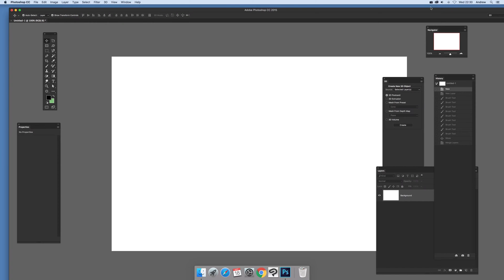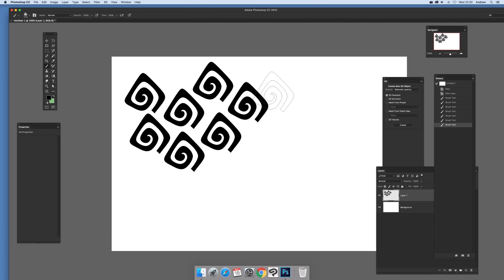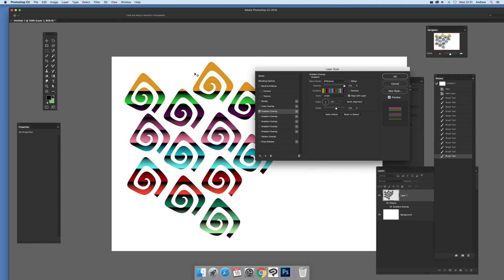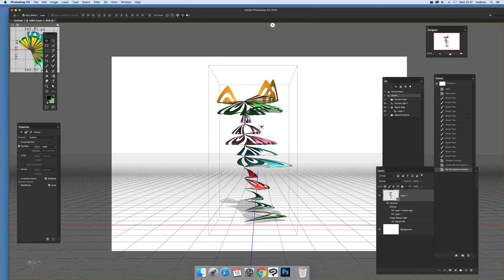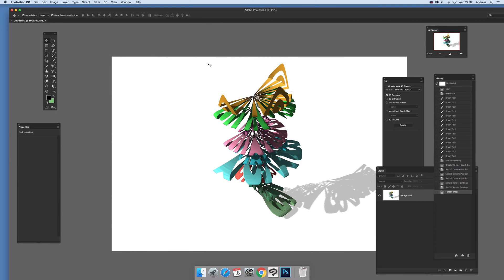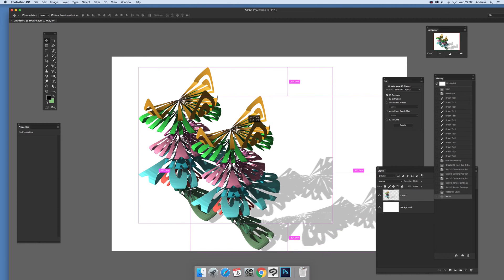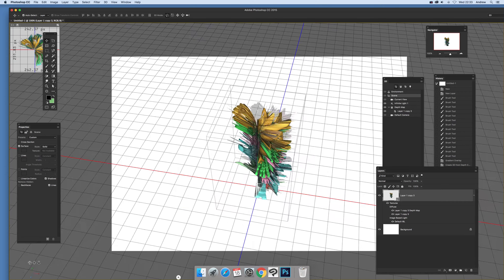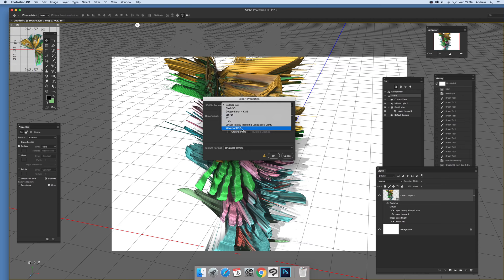Brushes to create unusual 3D models in Photoshop (Intermediate) tutorial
How to create some extreme 3D designs in Photoshop using brush strokes (such as using the depth map and cylinder tool) by using layers CC 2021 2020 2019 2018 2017 etc